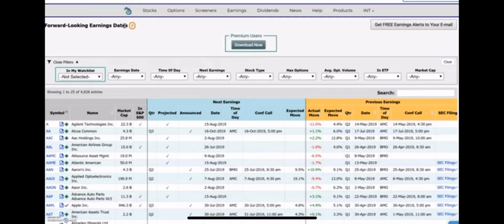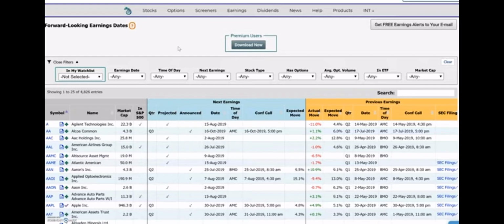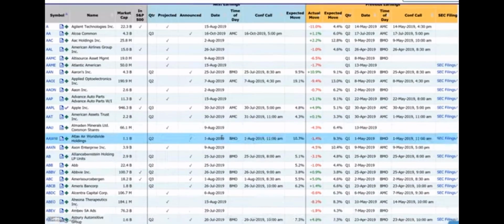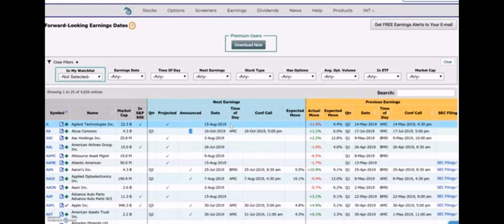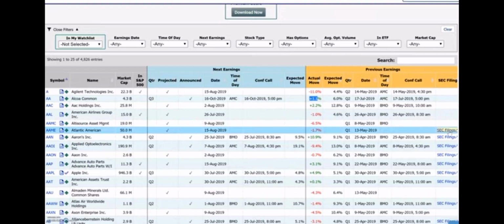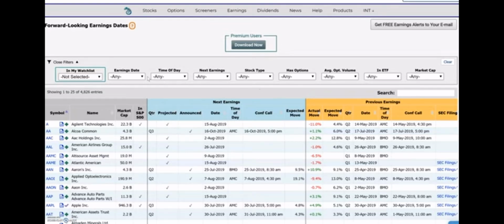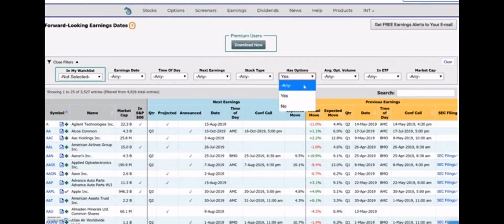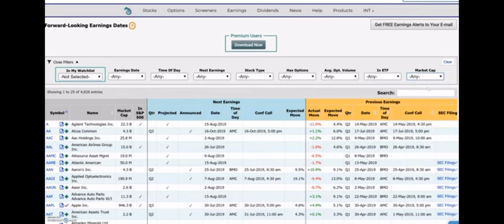MCearnings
Market C earnings tutorial